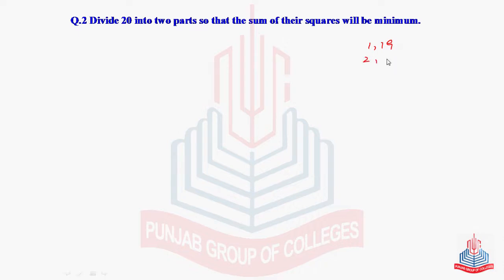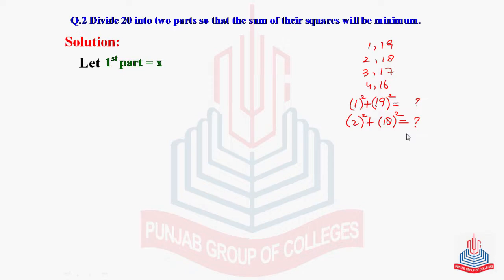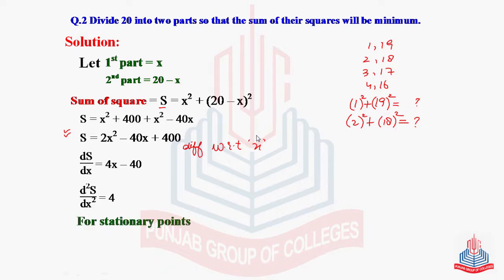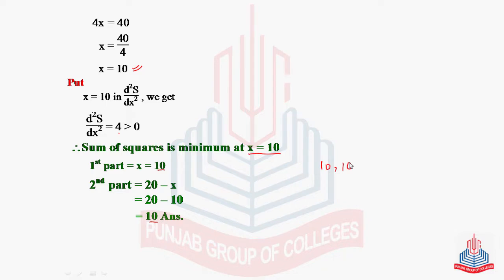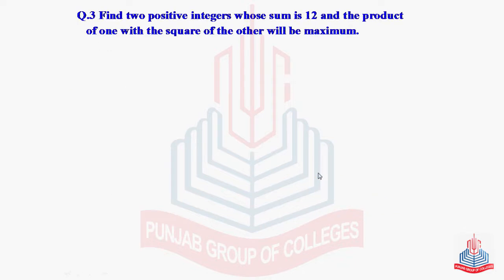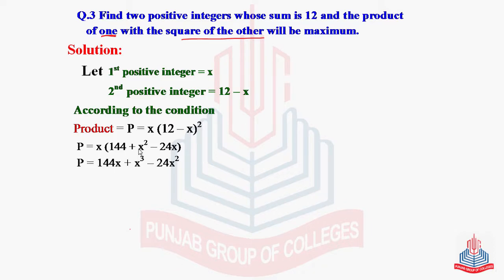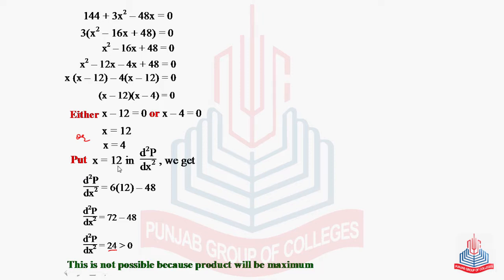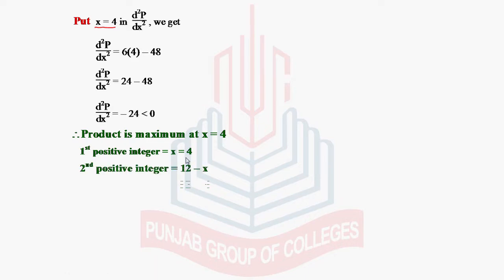Exercise No 2 10 2Question No 02 & 03720p